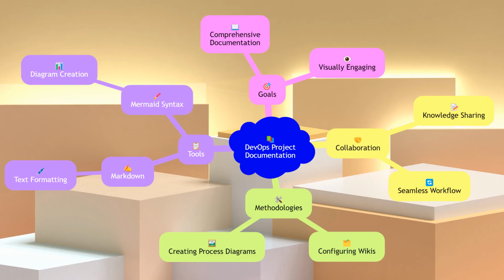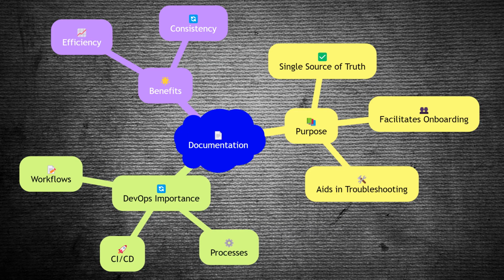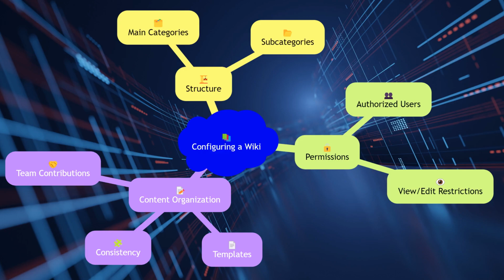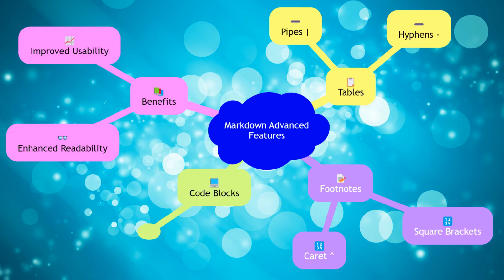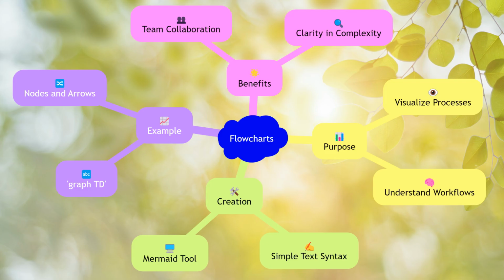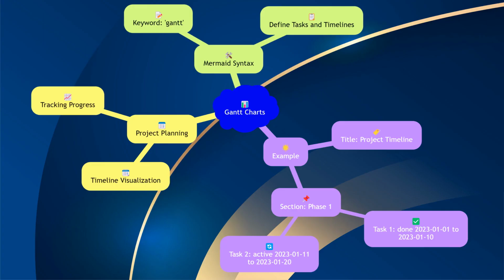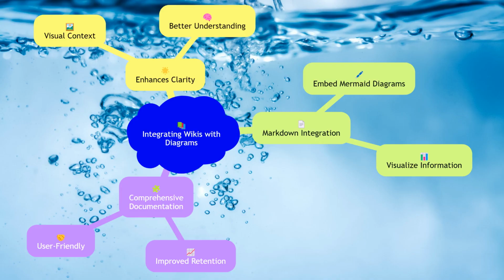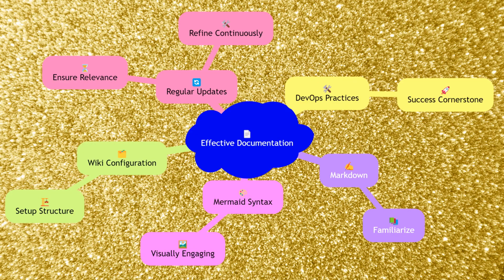AZ 400 1 15 Document a project by configuring wikis and process diagrams including Markdown and Merm